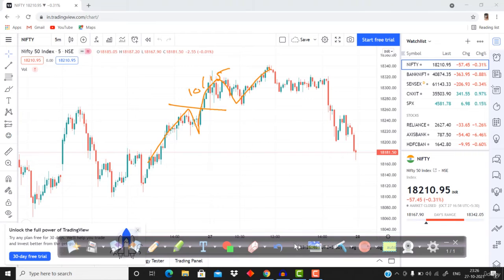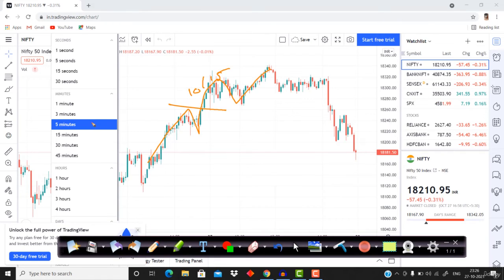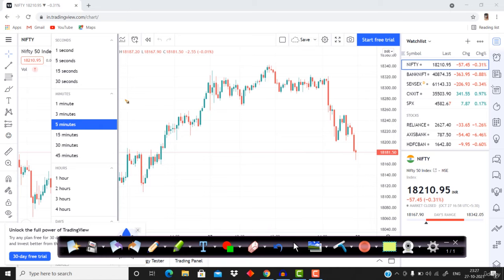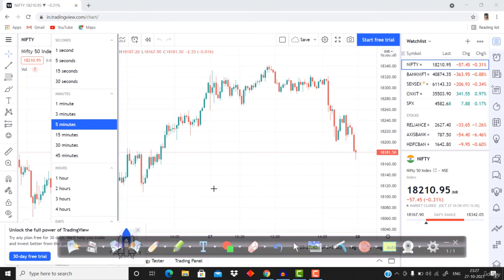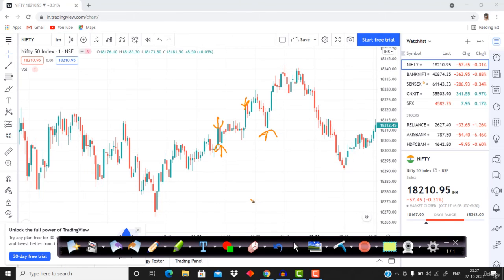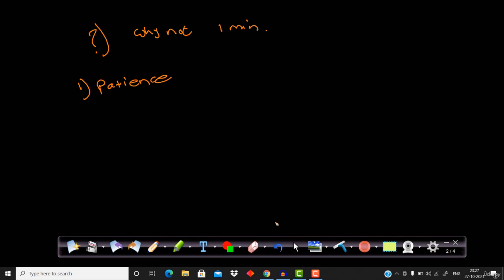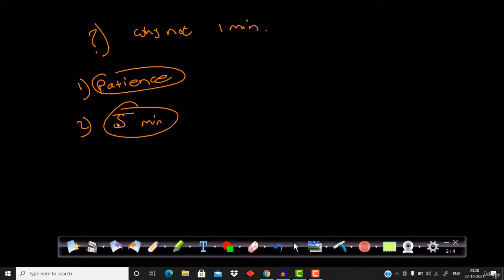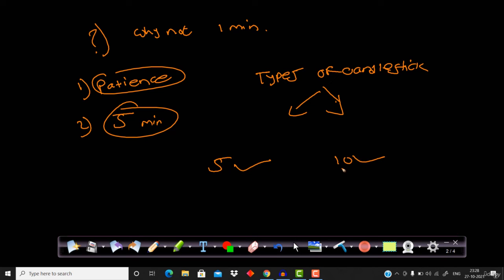Best TimeFrame For Beginners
best time frame for beginers